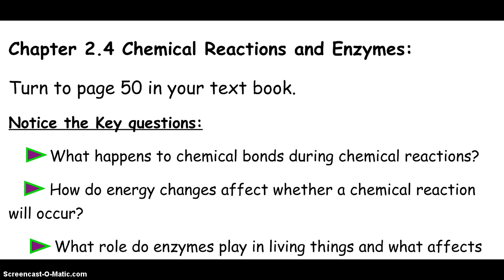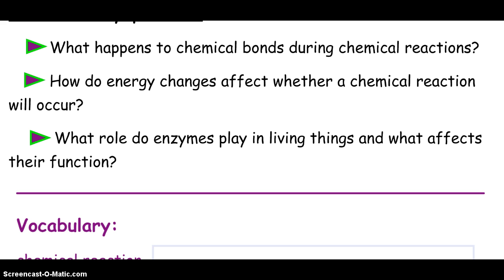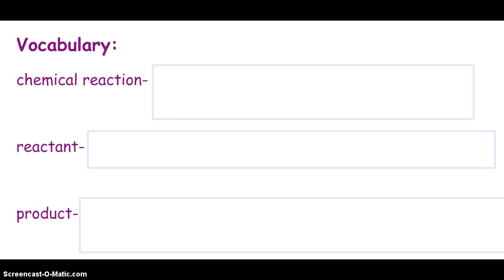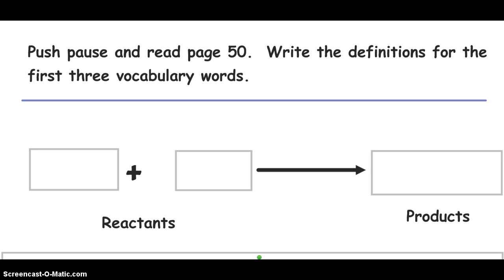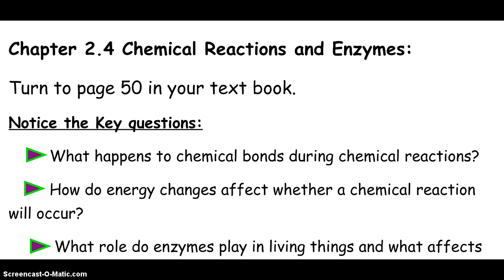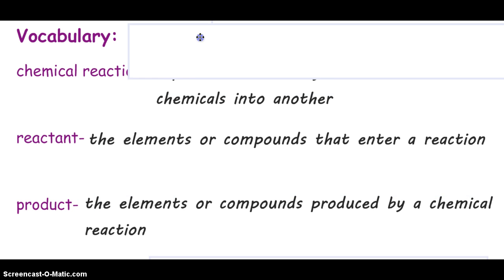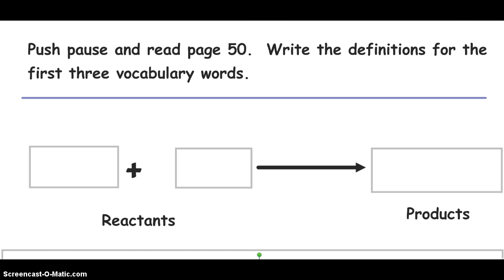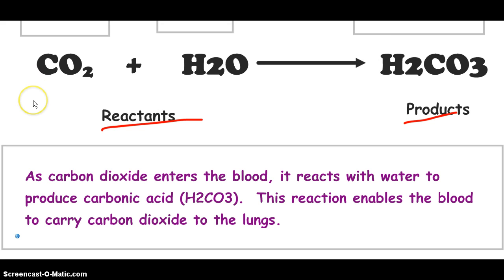first in a series of videos for a recorded lecture